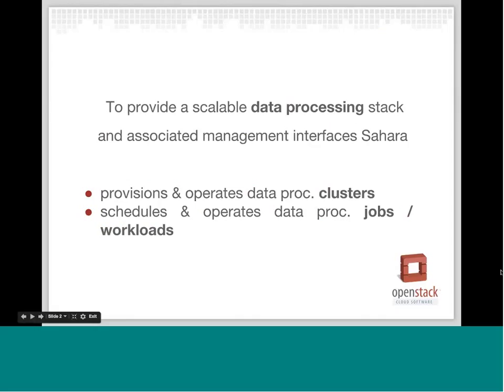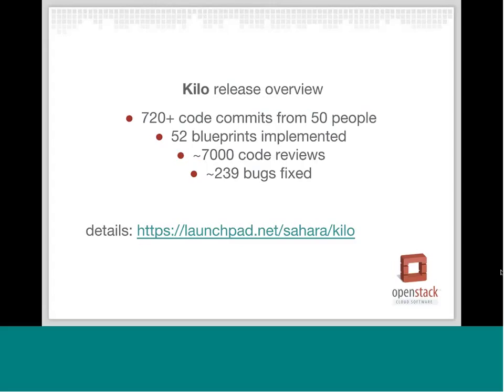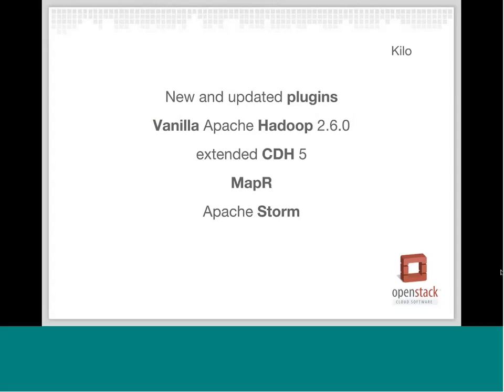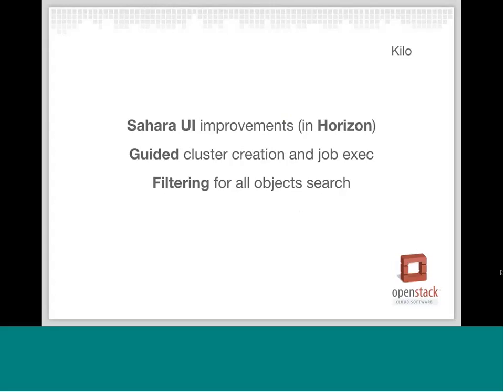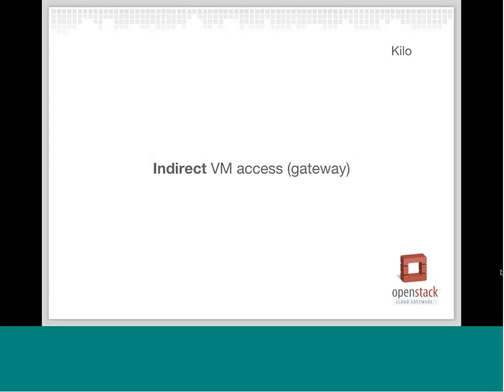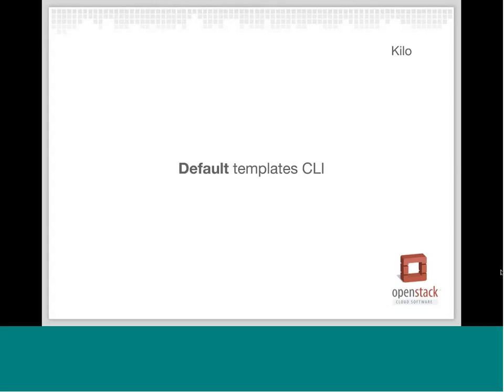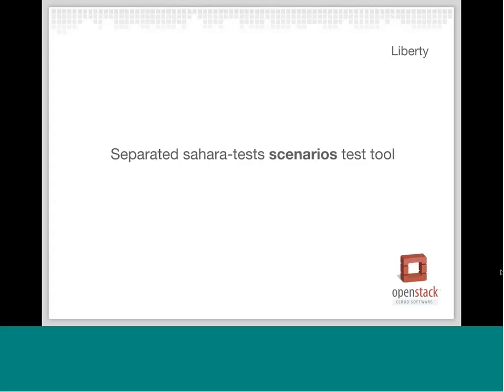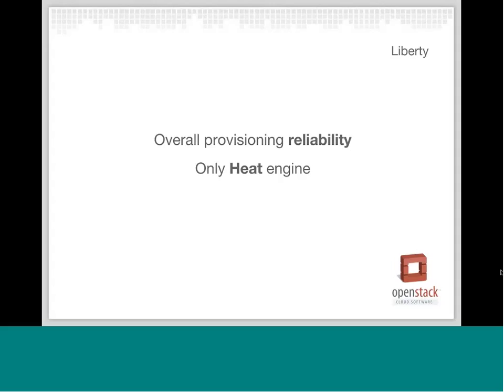PTL Overview: Sahara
Sahara PTL, Sergey Lukjanov, provides project updates from Kilo to Liberty